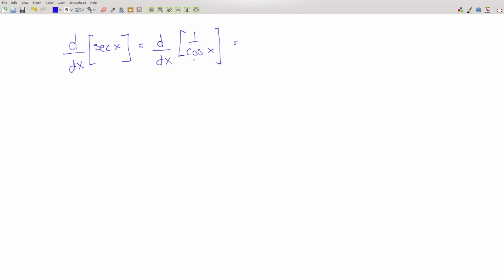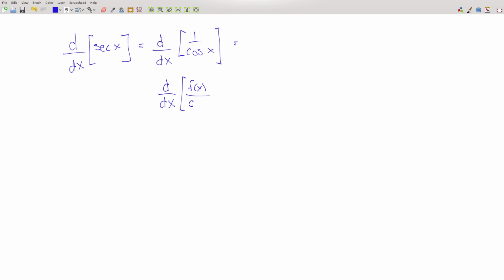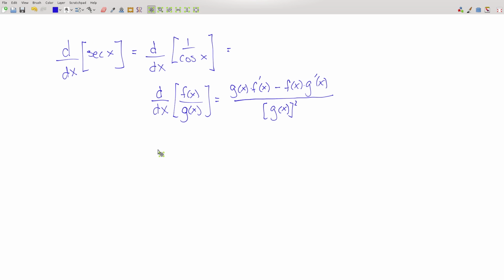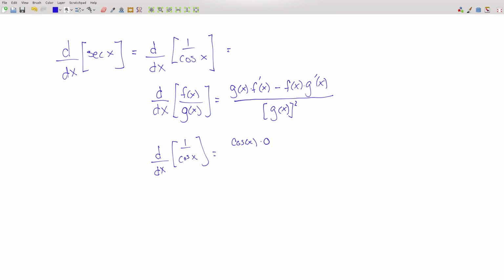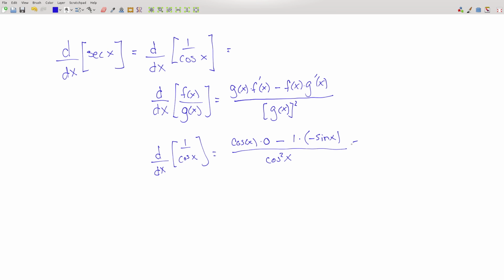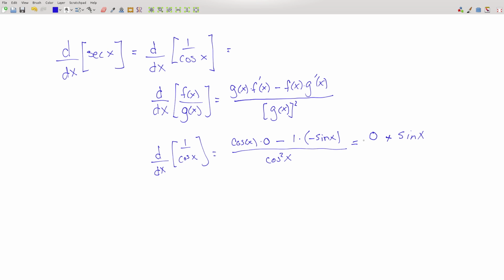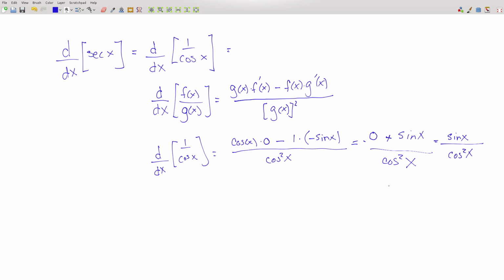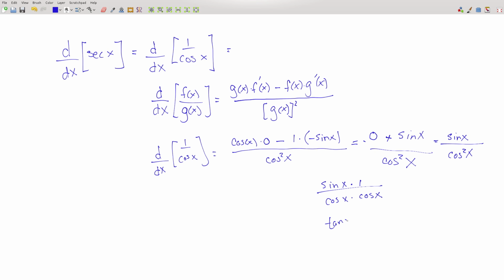The derivative of sec(x)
In this video we show that the derivative of sec(x) with respect to x is tan(x)sec(x)